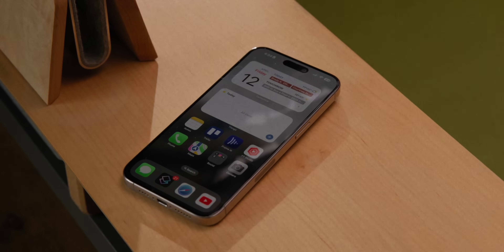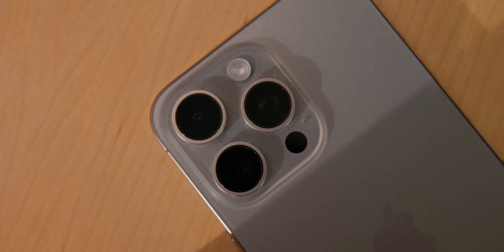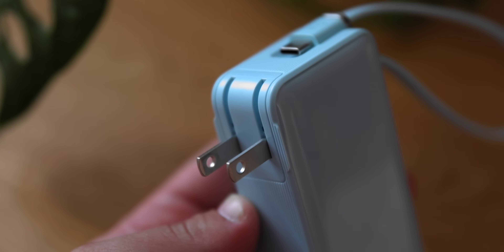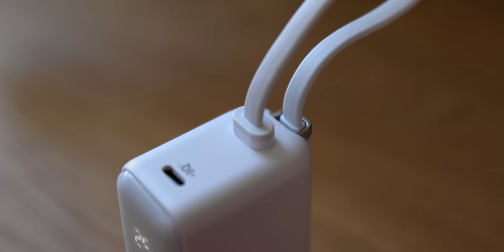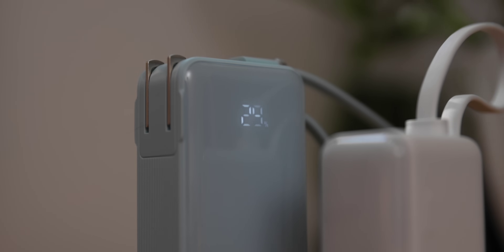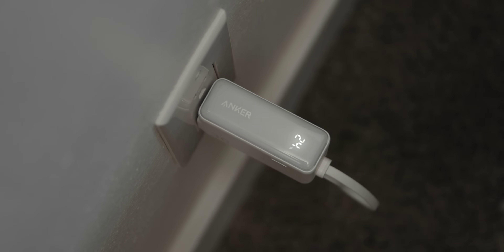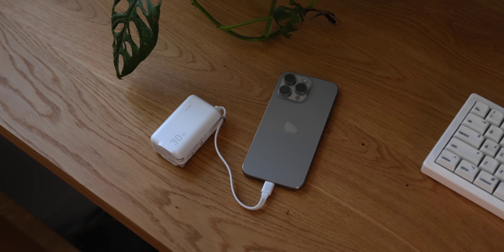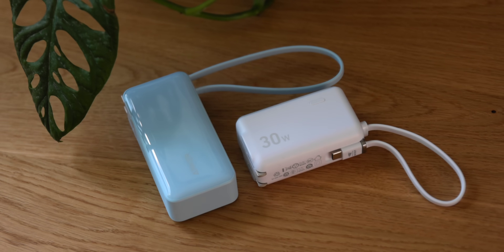Power Everything Everywhere - Anker 3-in-1 Powerbanks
These great power banks from @AnkerOfficial are now a part of my travel kit. Check them out!

***MY GEAR
STUDIO RIG